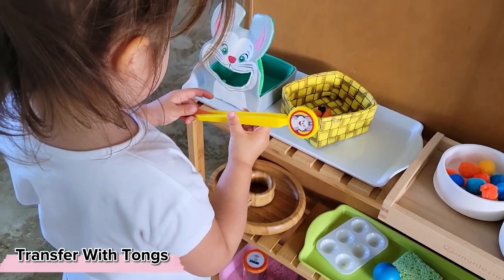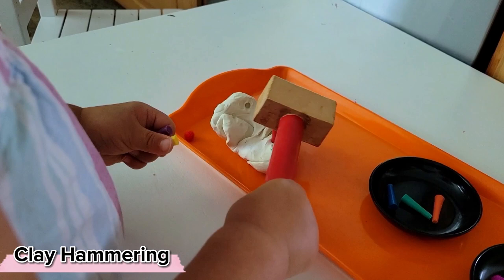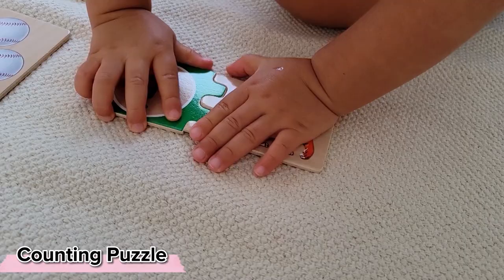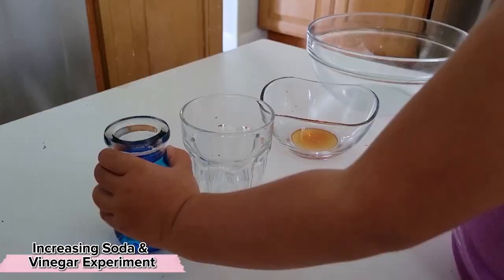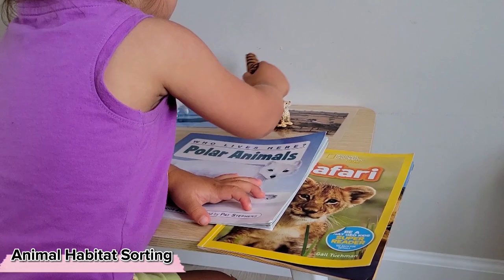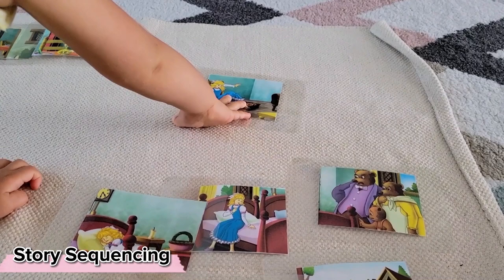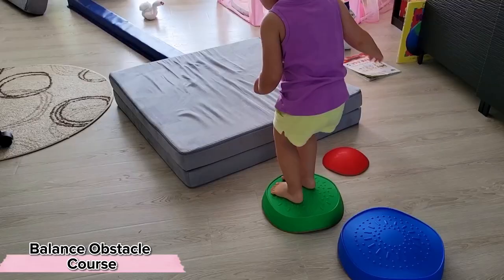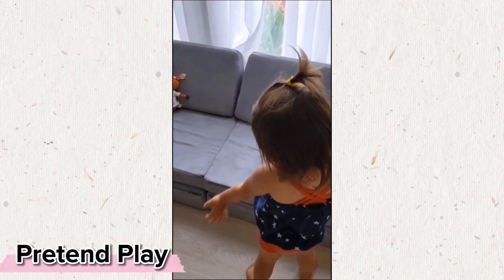70+ TODDLER PLAY IDEAS TO SPARK A LOVE FOR LEARNING! Montessori At Home Activities for 24-27 Months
Montessori Activities for your 2 year old that spark a love for learning! These varied Montessori activities for 24, 25, 26, and 27 month old toddlers introduce cover all major areas such as language, math, science, practical life, sensorimotor, and art development. Whether your toddler is fascinated with gross motor development, role playing, open-ended play, or Montessori shelf work, there's an activity idea here for them!

See how capable your 2-year-old is! Observe and follow your child's interests through these Montessori play ideas. Remember that Montessori at Home does not need to be expensive! You may be surprised by the types of Montessori activities that you can create with what you have at home and will keep your toddler engaged.

We take a look at many Montessori activities for our 24-27 month old toddlers in this video, but keep in mind that the Montessori activities we discussed for 21-23 month olds, and even earlier, will still be applicable at this age! Our children are continuing to perfect those skills, while discovering new ones. Think of these Montessori play ideas as additional activities to add to your toy rotation, without displacing the Montessori activity ideas from previous videos.

Because I’m frequently asked, yes Stella is between 24 and 27 months in these clips. I find it is important to show the type of dexterity and ability that you may see from your child when introducing these activities!

Please note some are older items that have been passed down to us and are now only available on eBay or through thrift stores. When possible, I've linked alternatives that work similar skills.

\\ 24-27 Month Activities Amazon Storefront!

🎥New videos coming every Sunday!